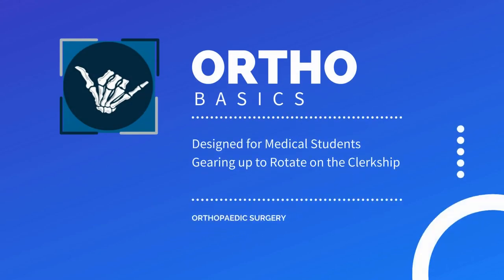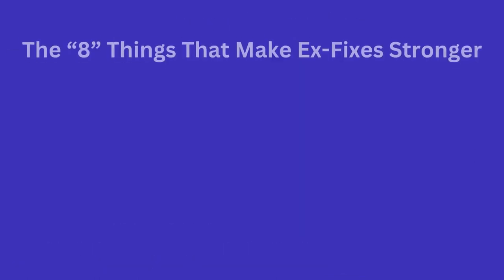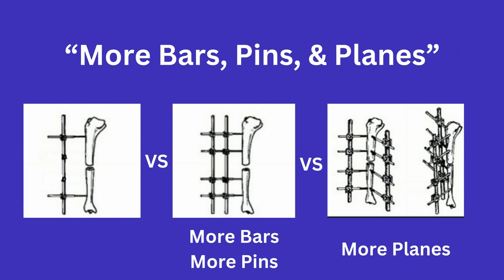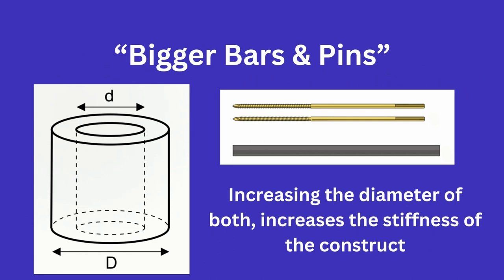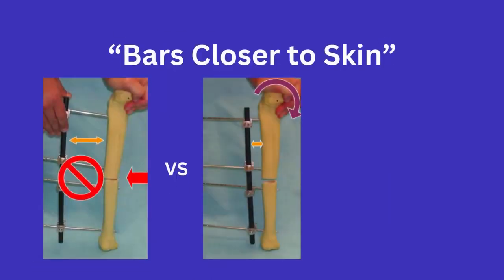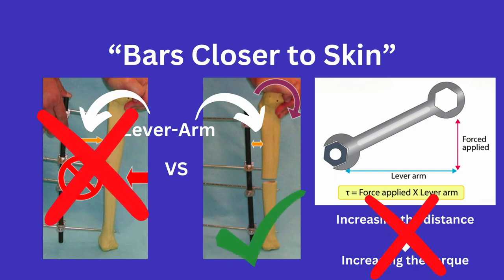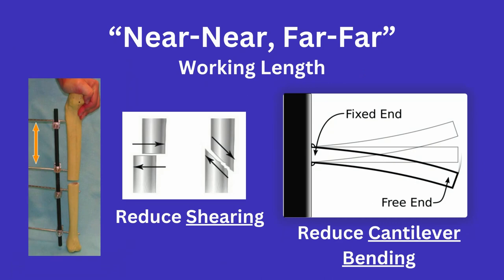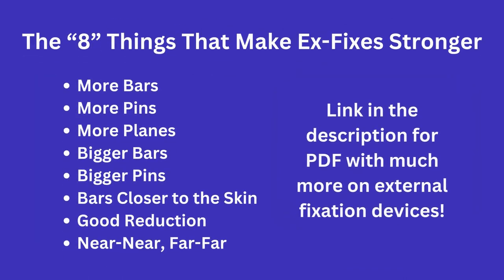OrthoConcepts - Principles of External Fixation | Designs and Stability | Orthopedic Academy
Master the essentials of external fixation in this video for orthopedic surgeons. We cover:
Indications for external fixation in various fractures
Choosing the right external fixator and application techniques
Management strategies for optimal healing and complication avoidance